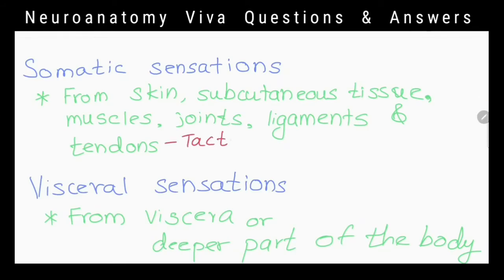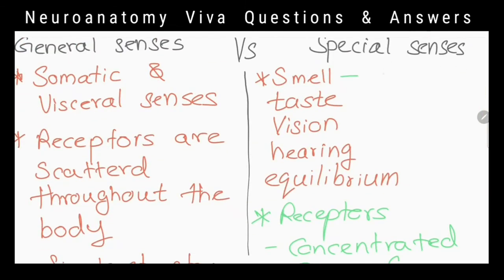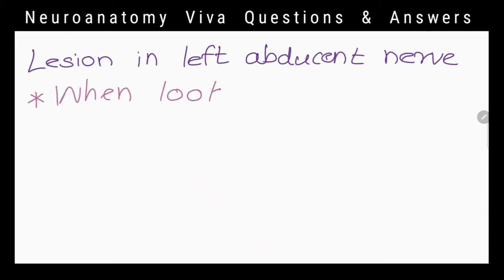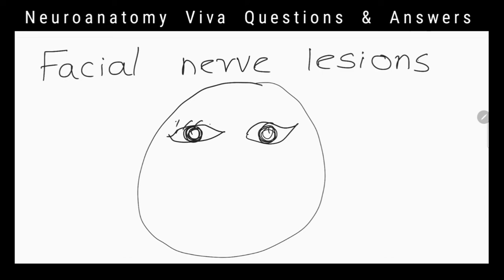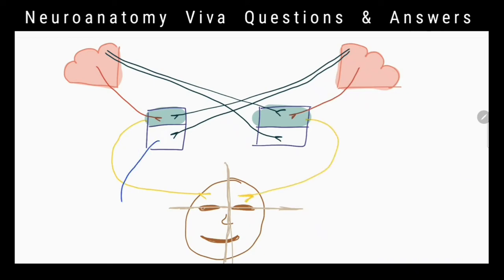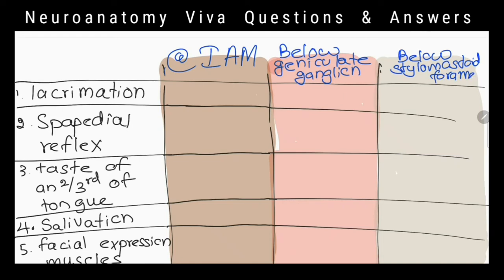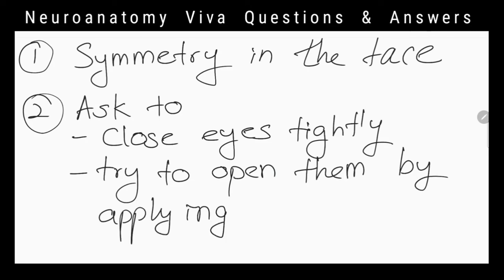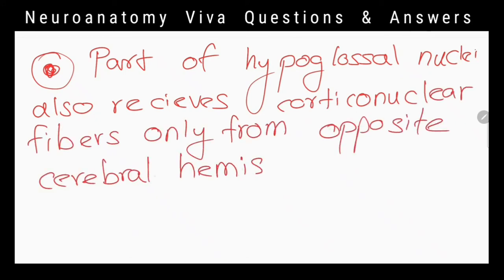Neuroanatomy important questions and answers | olfactory nerve | abducent nerve | facial nerve palsy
This video is about Neuroanatomy important questions and answers | olfactory nerve | abducent nerve | facial nerve palsy

This video includes a demonstration of neuroanatomy

Related topics -
General and special senses
somatic and visceral senses
abducent nerve
abducent nerve damage
olfactory  nerve
bilateral anosmia
unilateral anosmia
facial nerve
upper motor neuron lesion of facial nerve
lower motor neuron lesion of facial nerve
signs and symptoms of facial  nerve damage at different levels
facial nerve examination